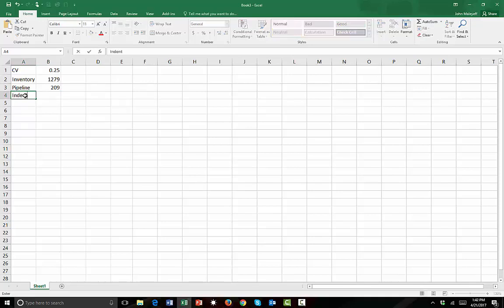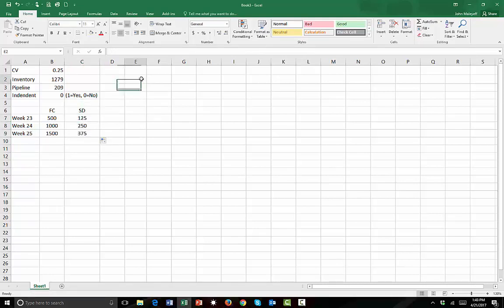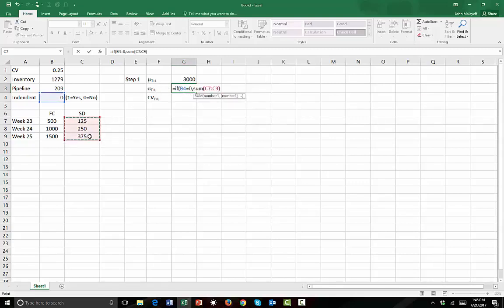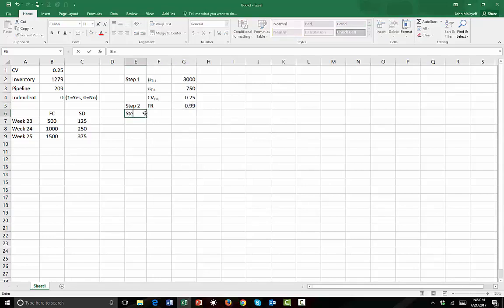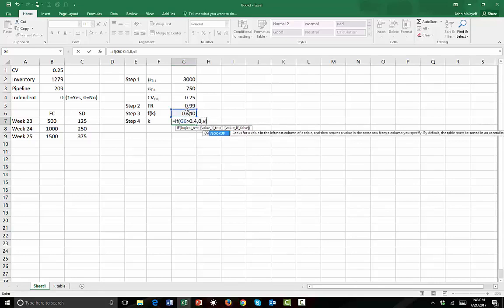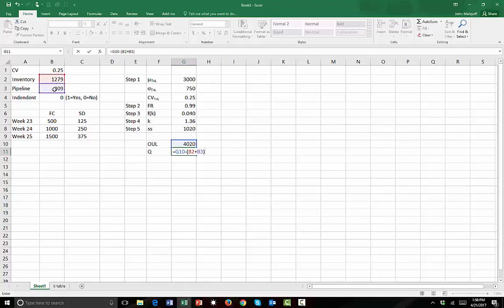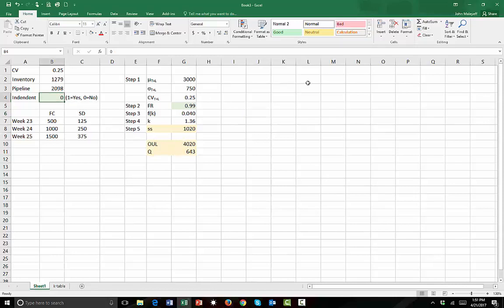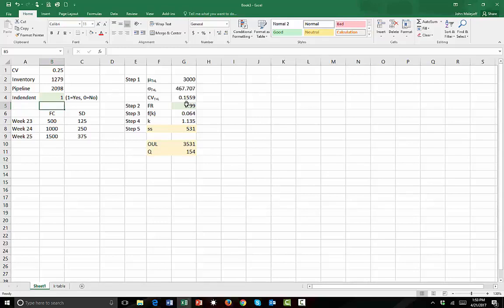Inventory Buffer Calculation